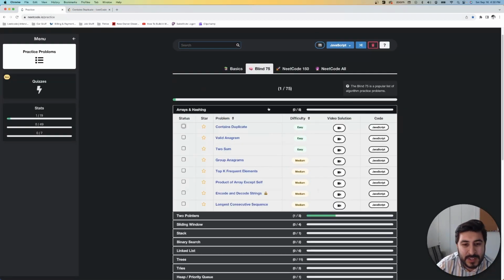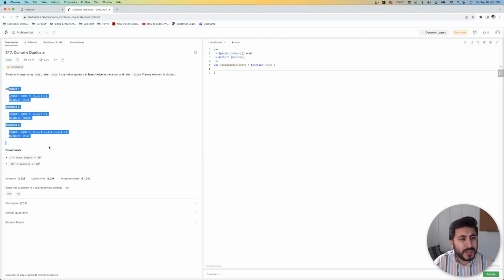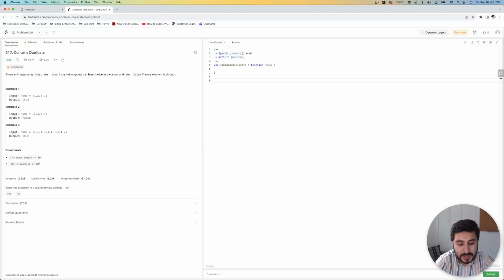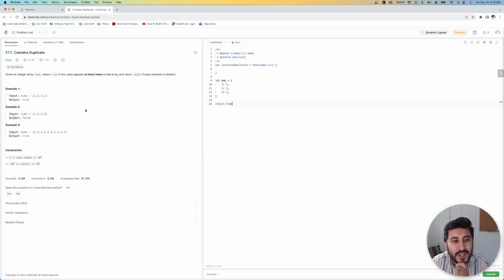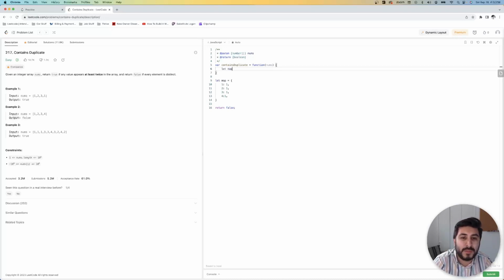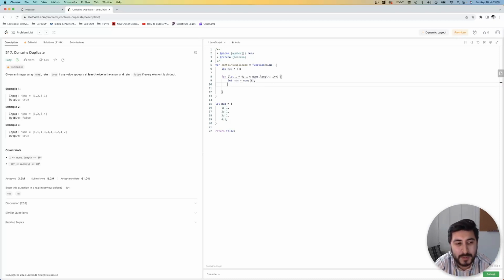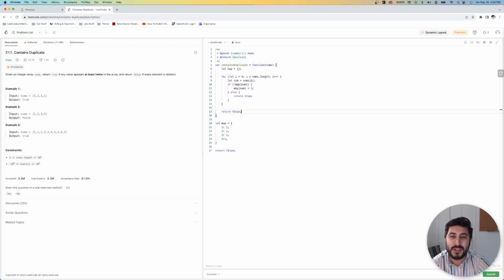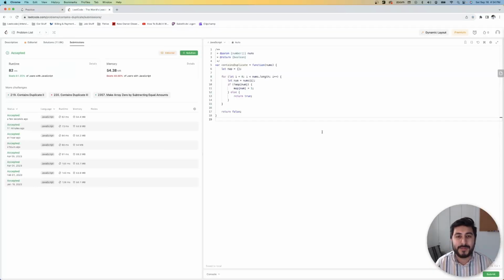How I solved Leetcode 217. Contains Duplicate in JavaScript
Hi. My name is Tomas. Thanks for checking out my channel!

Happy Coding!